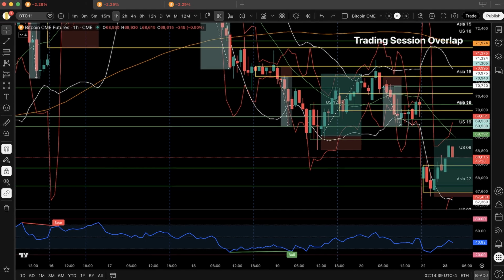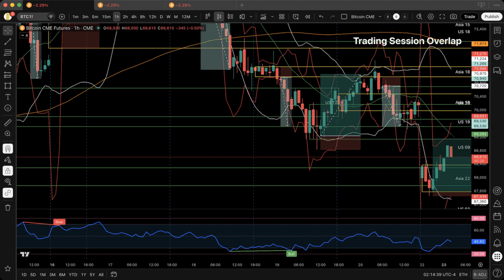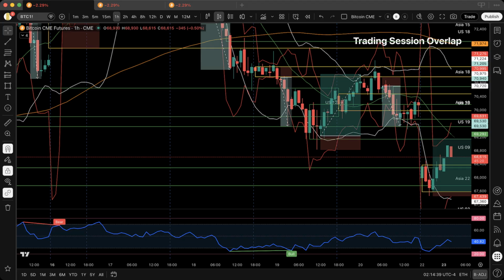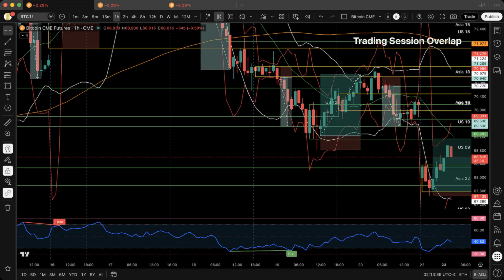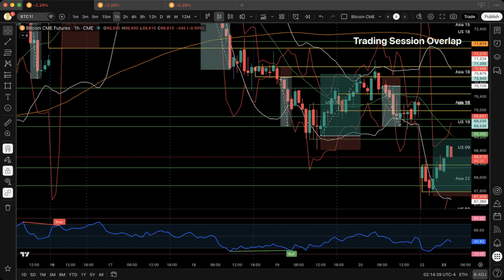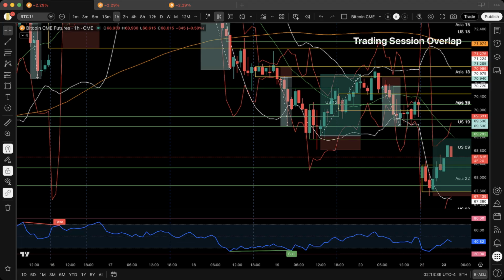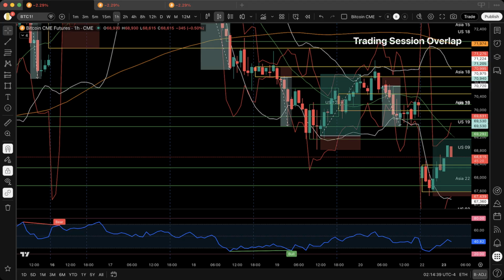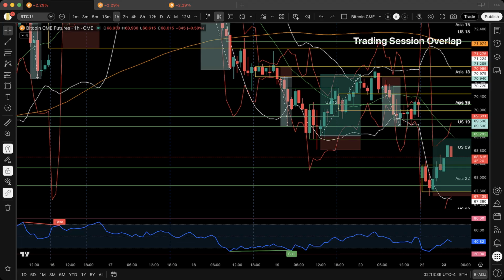It Looks Like Recovery But Structure Is Still Trapped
Bitcoin futures are moving higher, but structure remains inside overlapping session boundaries.

Recent US and Asia sessions continue forming inside prior session boxes while repeated attempts fail to establish persistence beyond key levels.

This creates a transition environment where movement appears directional, but distance continues to fail.

Volatility expands and contracts unevenly while session interaction increases.

Execution shifts from chasing movement to reacting at structural boundaries.

bitcoin BTC bitcoin futures CME Bitcoin futures crypto market market structure session analysis volatility bollinger bands moving averages

BTC Bitcoin CMEFutures MarketStructure Trading Volatility BollingerBands SessionTrading

Chapters
0:00 Momentum Without Structural Change
0:28 Failed Continuation at Session Boundary
0:52 Compression Forms Inside Prior Structure
1:30 Overlap Increases Structural Density
2:20 Corridor Structure, Not Open Space
2:55 Expansion Without Relocation
3:24 From Observation to Execution
3:37 Upper Rejection, Lower Containment
4:17 Why Continuation Keeps Failing
4:38 Unstable Volatility Inside Compression
5:08 Neutral Position, No Directional Control
5:41 Boundary-Based Execution Framework
6:28 Compression Signature: Fast Failure
6:54 Persistence Test at Higher Boundary
7:23 Three Structural Outcomes
8:19 Transition Environment Confirmed
8:35 Trade Acceptance, Not Movement